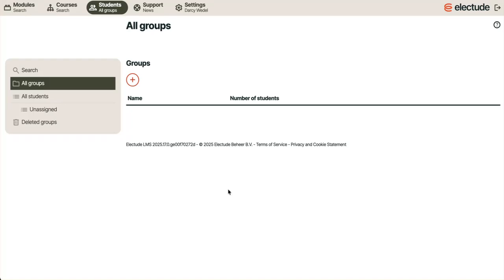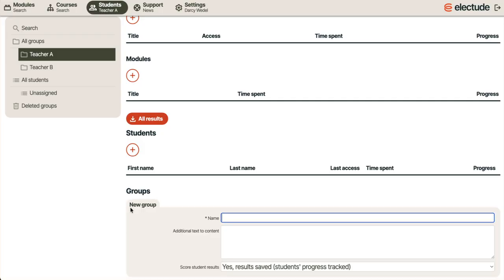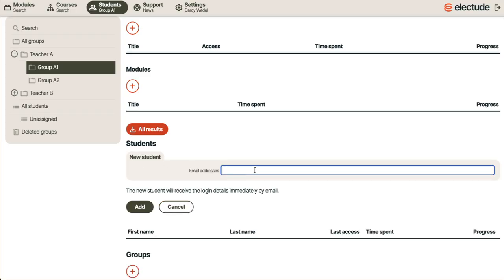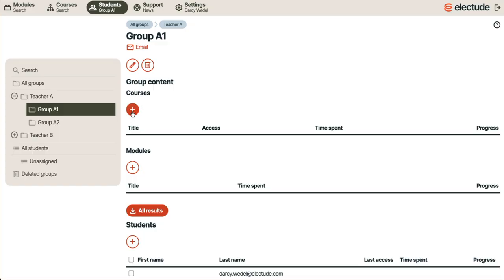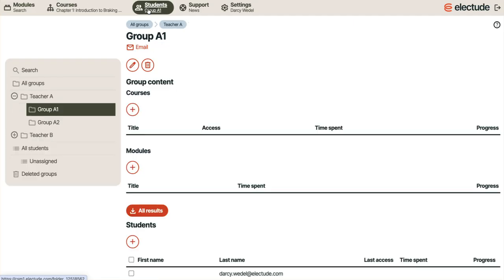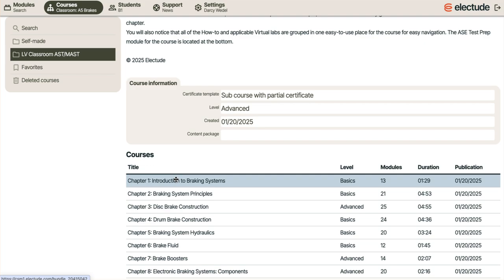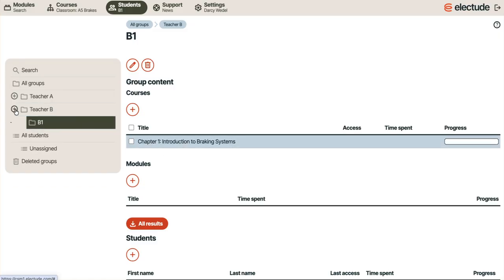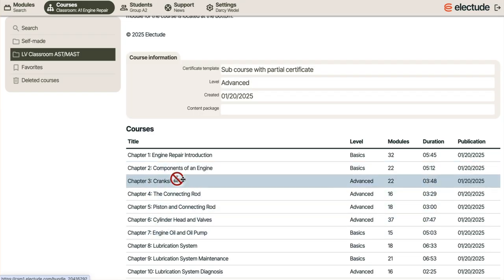Electude - Organizing Students into Groups